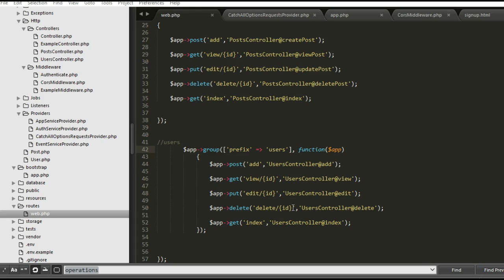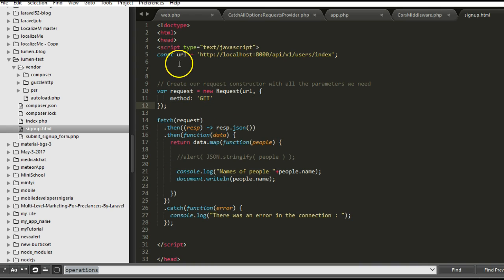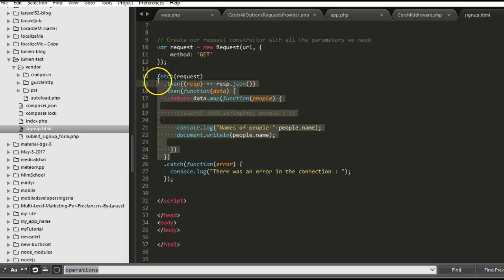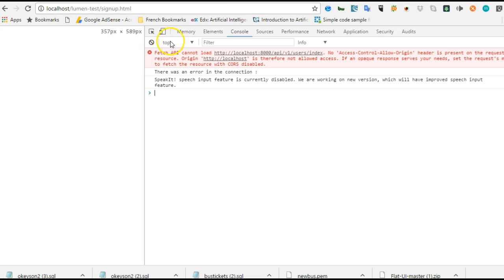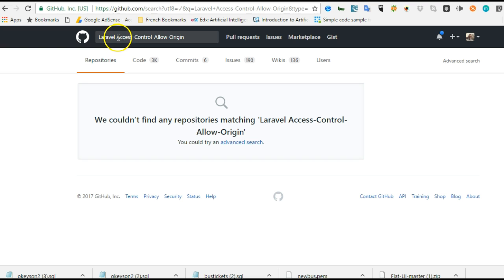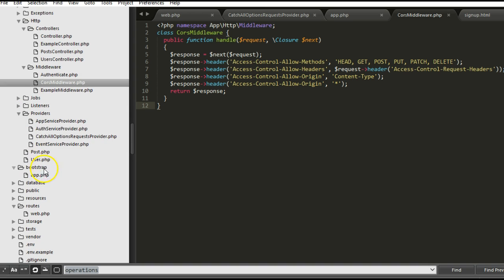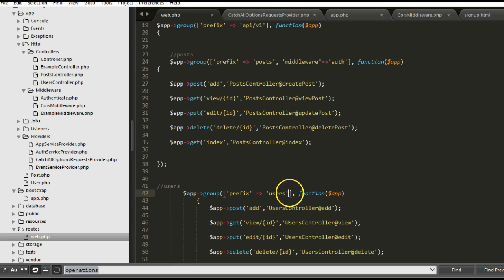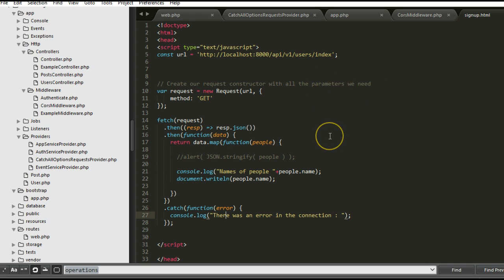API tutorial for beginners step by step - 13 - Making API requests from Javascript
APIs are the threads that let you stitch together a rich web experience. But this experience has a hard time translating to the browser, where the options for cross-domain requests are limited to techniques like JSON-P (which has limited use due to security concerns) or setting up a custom proxy (which can be a pain to set up and maintain).

Cross-Origin Resource Sharing (CORS) is a W3C spec that allows cross-domain communication from the browser. By building on top of the XMLHttpRequest object, CORS allows developers to work with the same idioms as same-domain requests.

The use-case for CORS is simple. Imagine the site alice.com has some data that the site bob.com wants to access. This type of request traditionally wouldn’t be allowed under the browser’s same origin policy. However, by supporting CORS requests, alice.com can add a few special response headers that allows bob.com to access the data.

As you can see from this example, CORS support requires coordination between both the server and client. Luckily, if you are a client-side developer you are shielded from most of these details. The rest of this article shows how clients can make cross-origin requests, and how servers can configure themselves to support CORS.